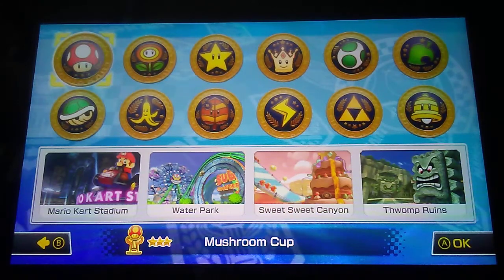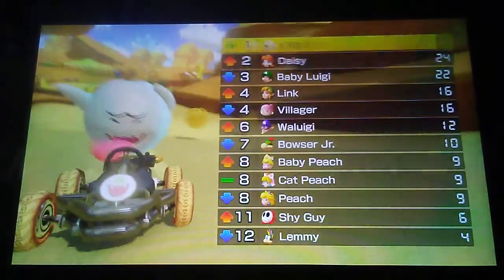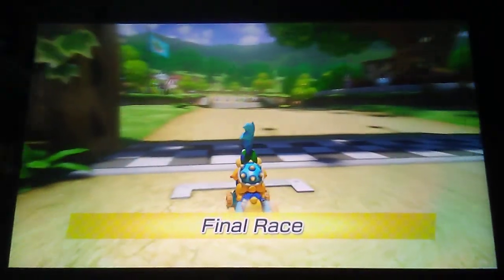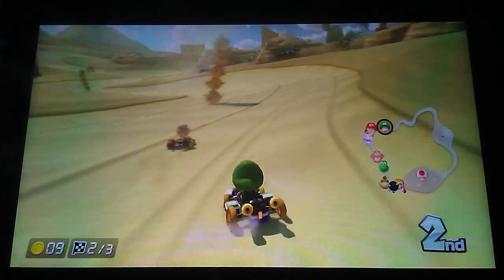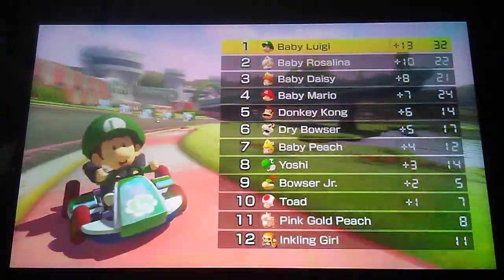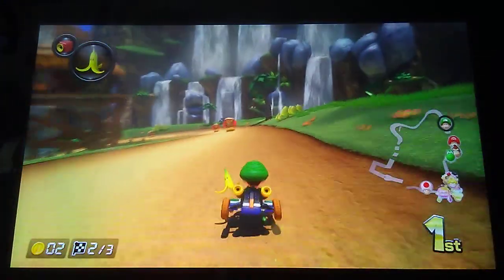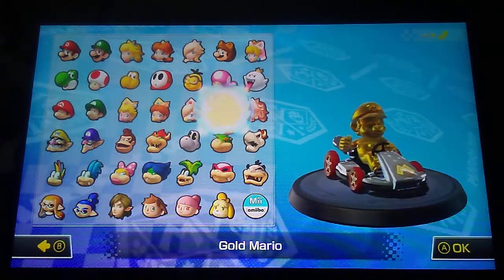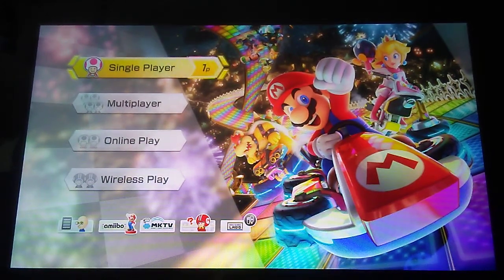WE GOT THE ENDING TO THIS GAME AND UNLOCKED A SECRET HIDDEN CHARACTER || MARIO KART 8 DELUXE#40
MK8D